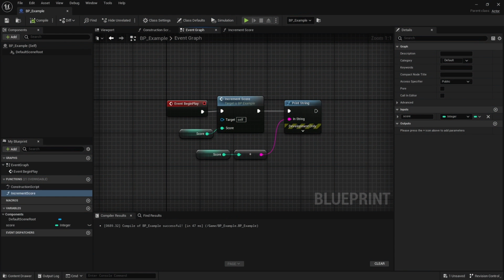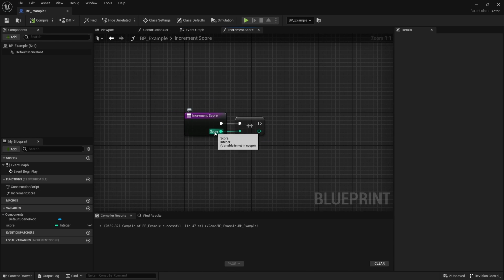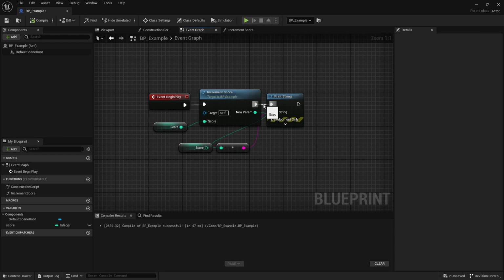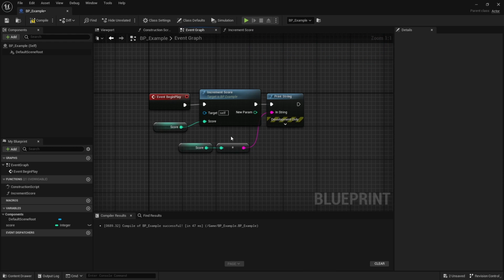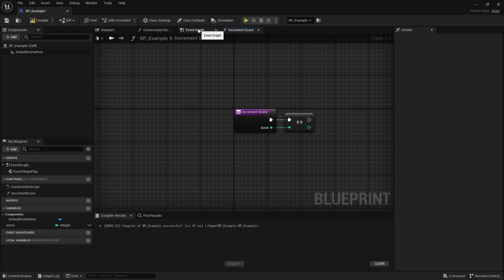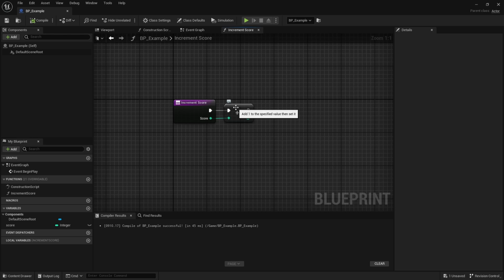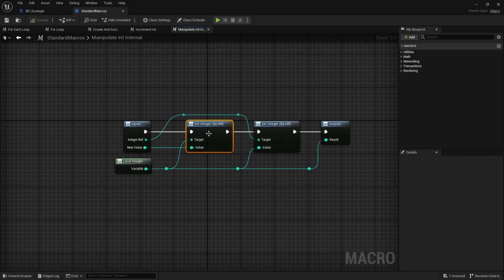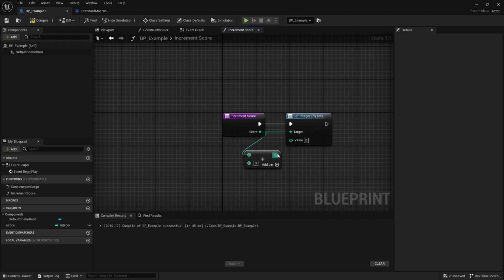UE5 Efficient Blueprints - Pass By Reference